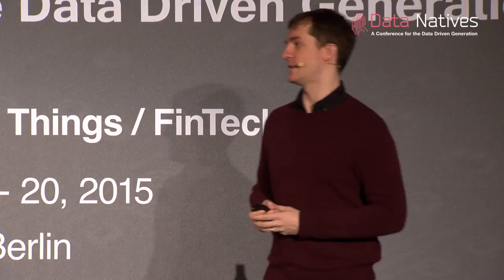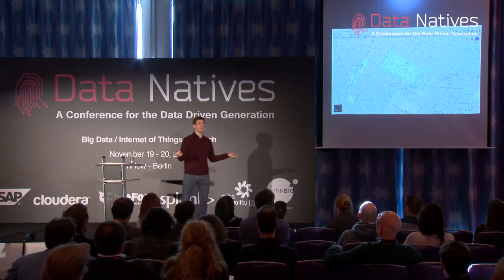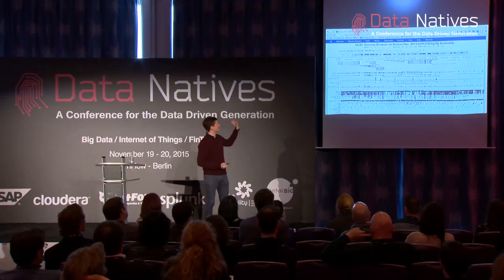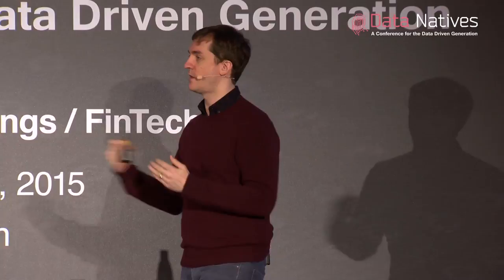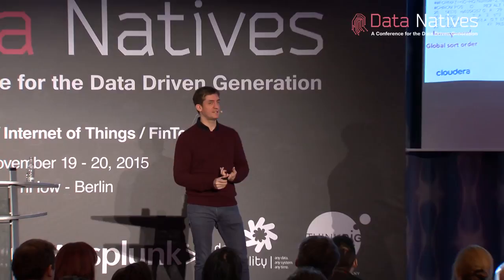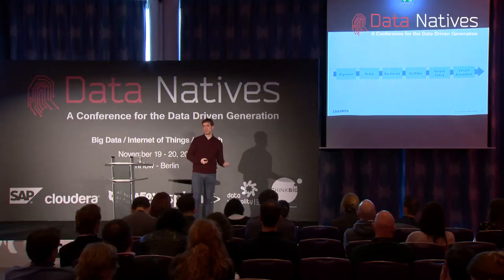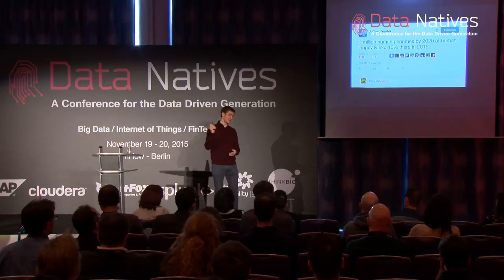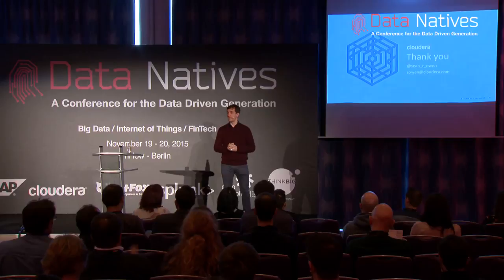"Petascale Genomics with Spark", Sean Owen, Director of Data Science at Cloudera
About the Author:
Sean is Director of Data Science at Cloudera, based in London. Before Cloudera, he founded Myrrix Ltd, a company commercializing large-scale real-time recommender systems on Apache Hadoop. He has been a primary committer and VP for Apache Mahout, and co-author of Mahout in Action. Previously, Sean was a senior engineer at Google. He holds and MBA from the London Business School and a BA in Computer Science from Harvard.